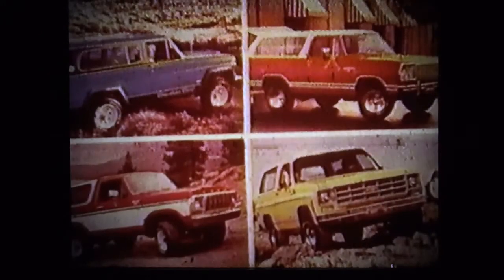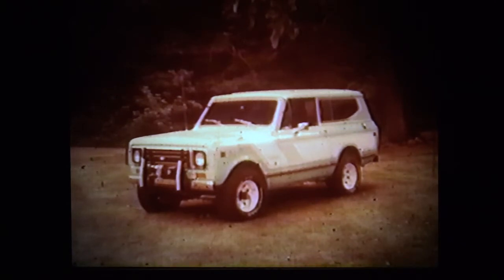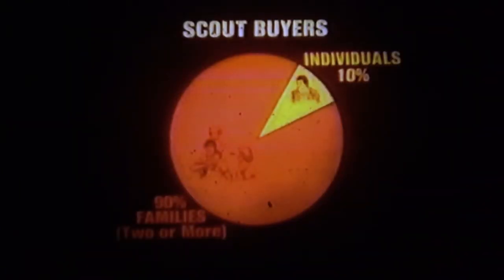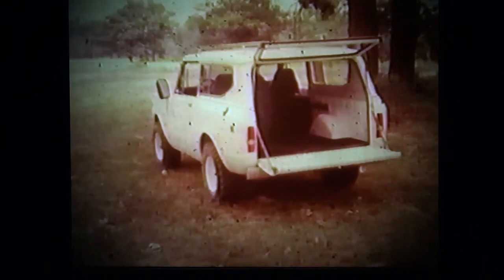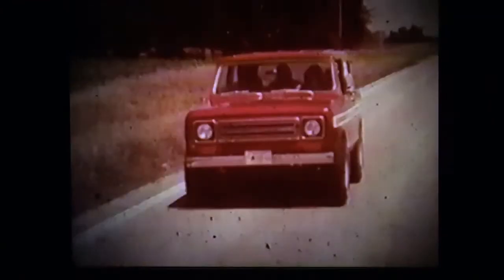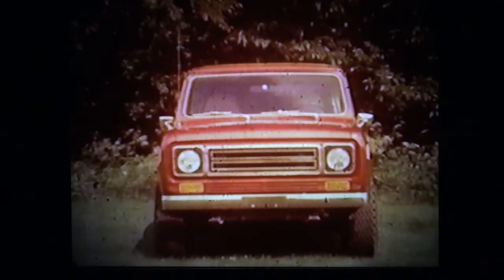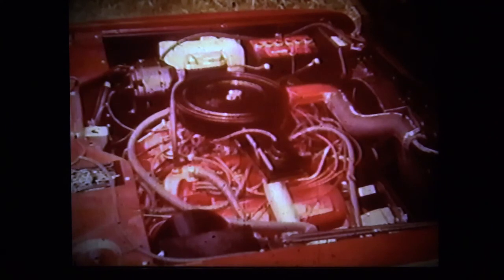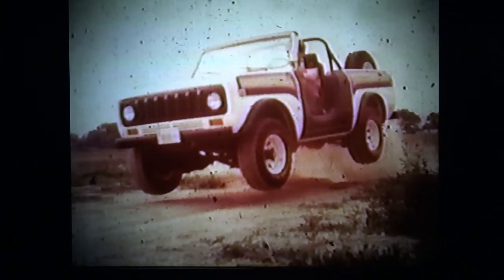BTVS' Video Vault, #40 Leading the way with 1979 International Scout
BTVS' Video Vault, Leading the way with 1979 International Scout SuperCom Video strip training film. From the Glancy/Scout/Light Line Archives. International Harvester Scout II IH